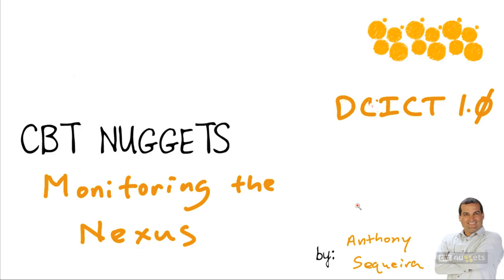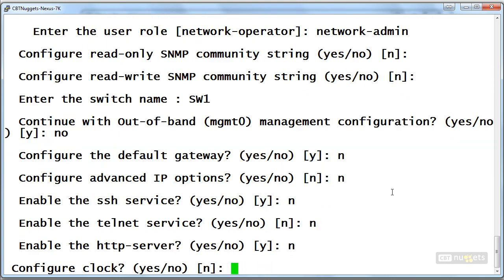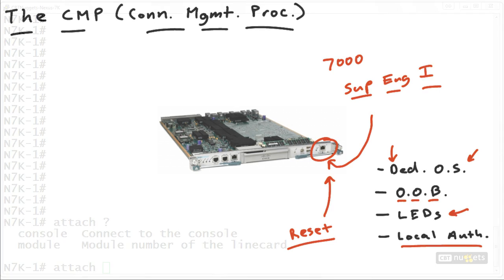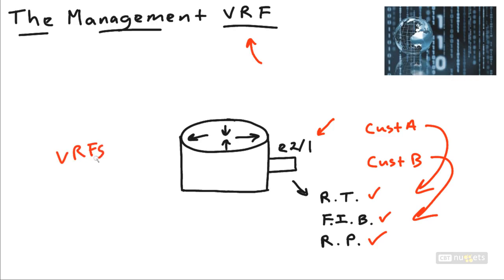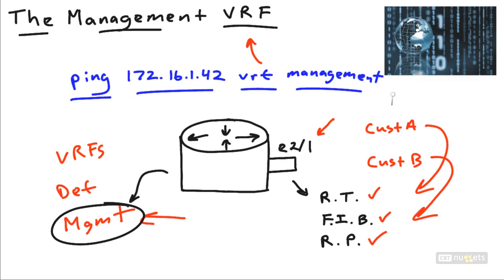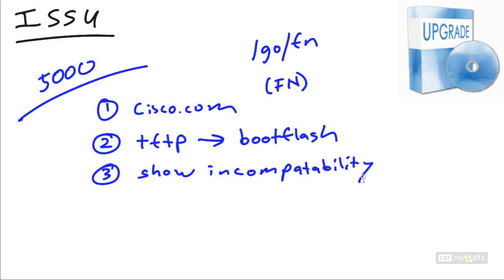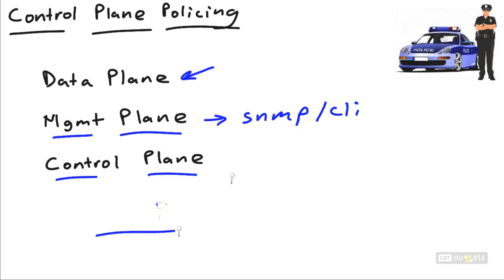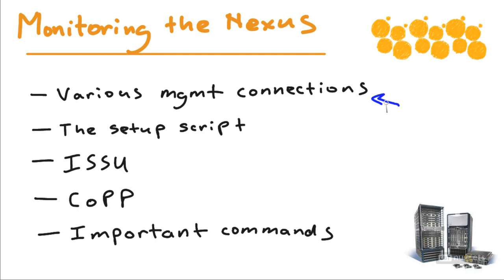05 Monitoring the Nexus